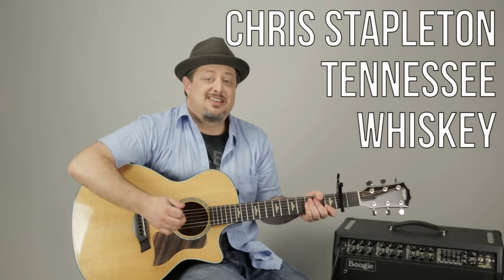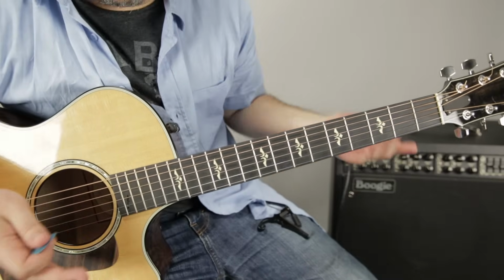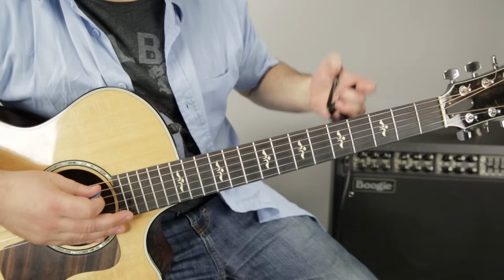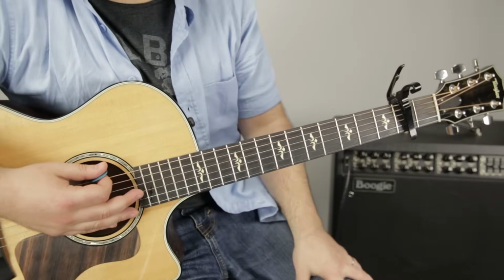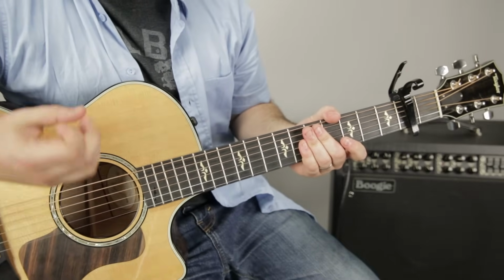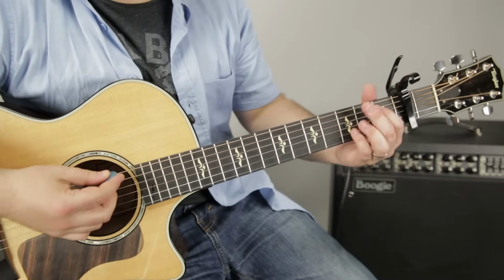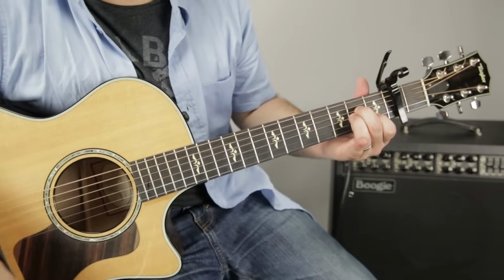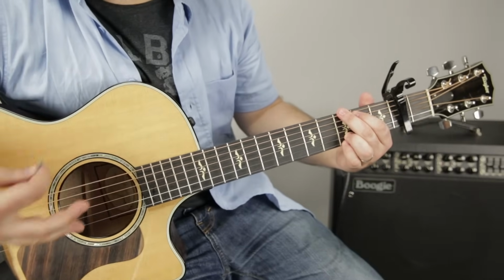Chris Stapleton - Tennessee Whiskey - Guitar Lesson - How To Play Super Easy Beginner Acoustic